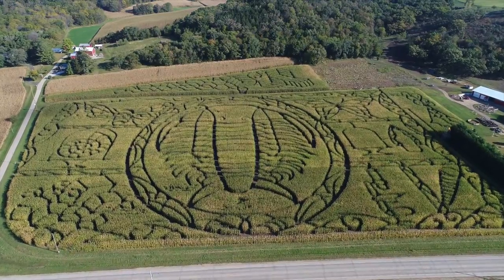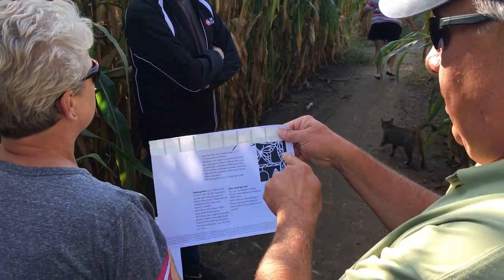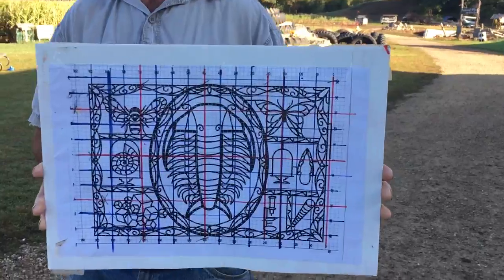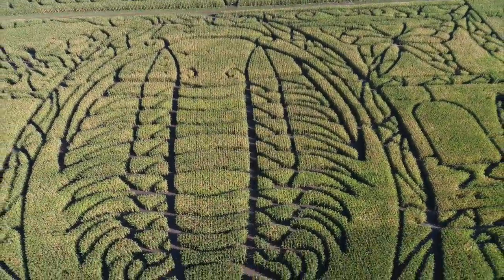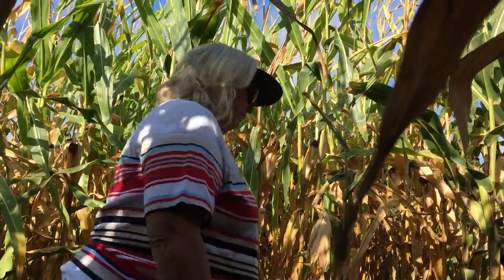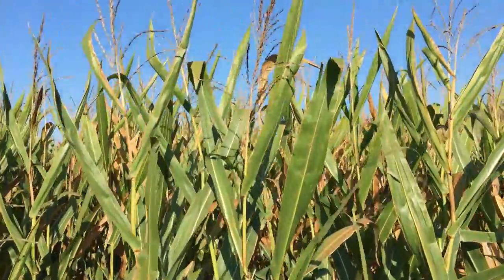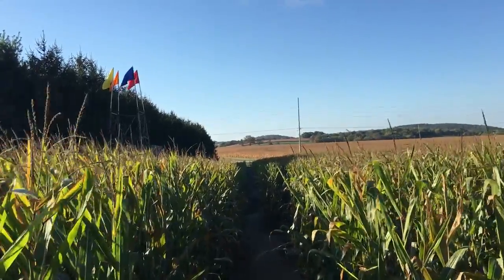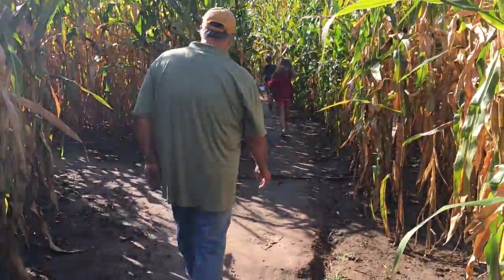Drone footage of a fossil-shaped corn maze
The Treinen Farm corn maze in Lodi, Wis., features Wisconsin's state fossil, the trilobite. The idea behind the famous award-winning corn maze came from the University of Wisconsin-Madison Geology Museum.